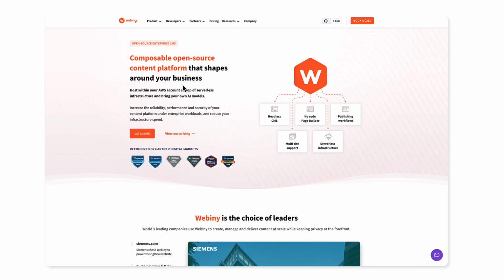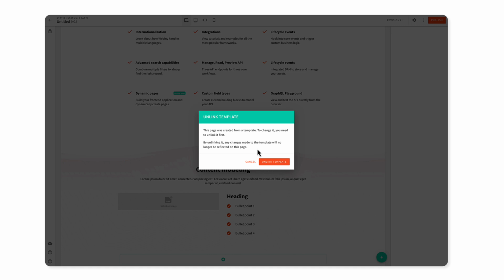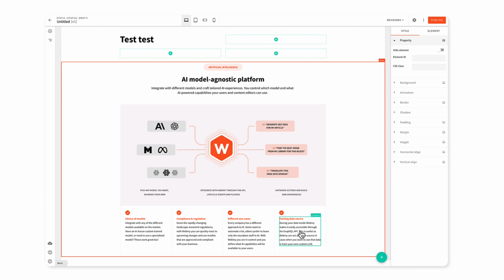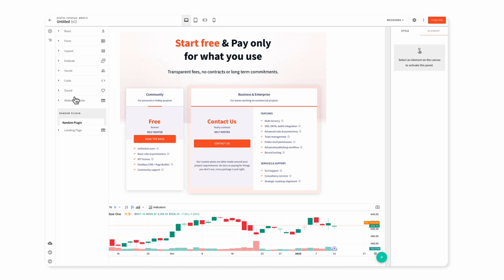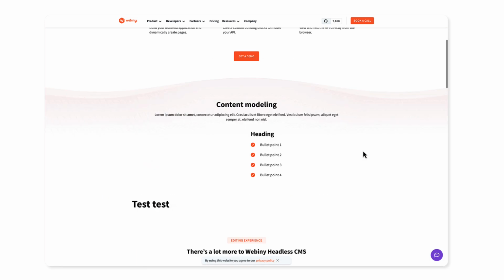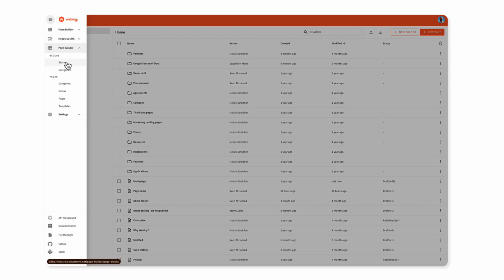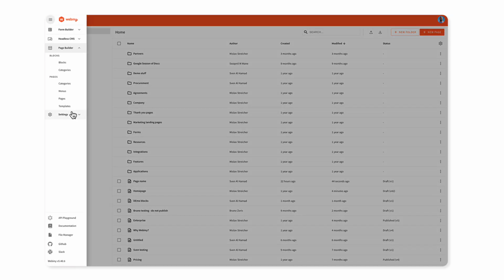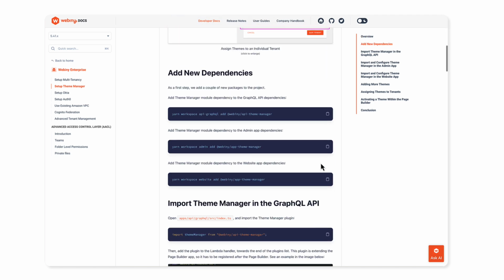Page Builder - 02 - Overview and core functionality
In this video we cover the core features of Webiny Page Builder and show you the main structures and building elements of a page.